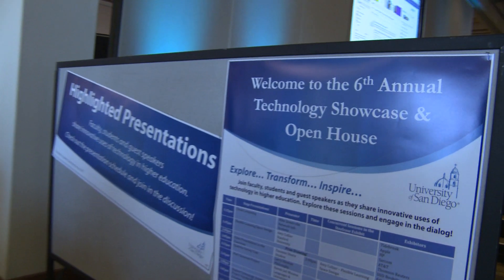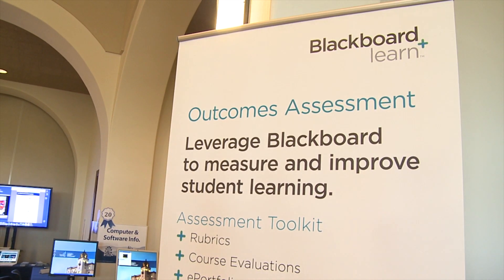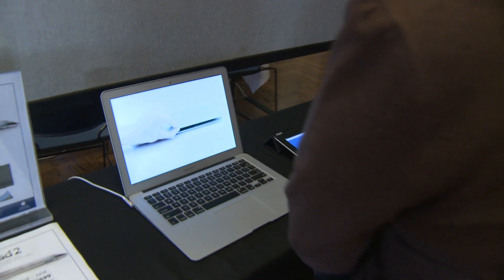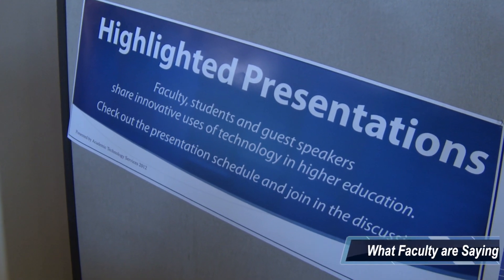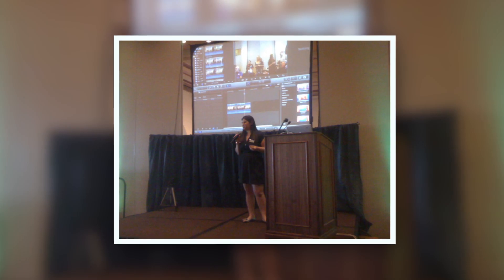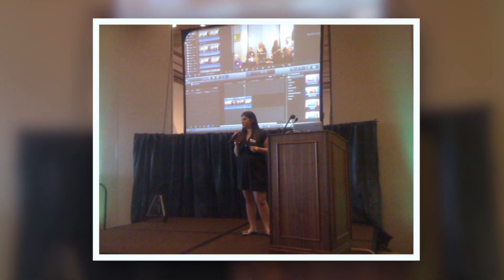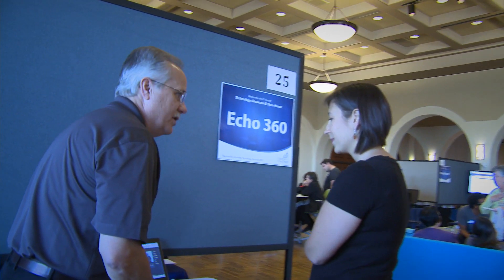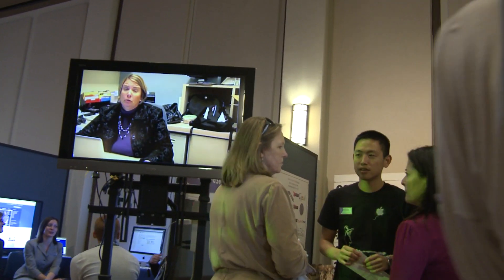University of San Diego Technology Showcase Highlights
The Technology Showcase at USD is an annual event intended to introduce faculty to available technologies and encourage higher adoption through sharing with peers. Faculty members showcase how they are using various technologies in their teaching, and the university's technology partners exhibit and demonstrate their products, new features, tips and tricks.